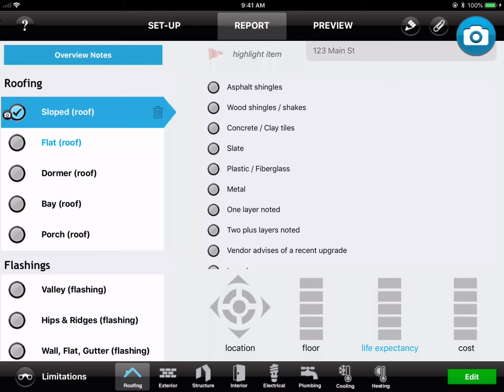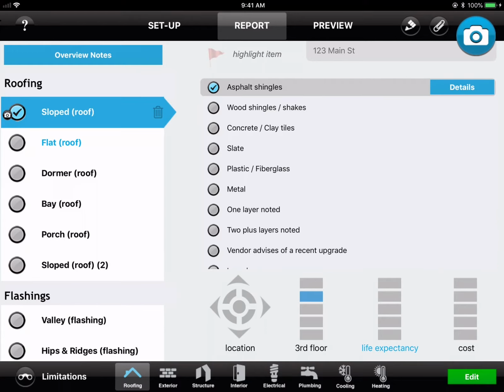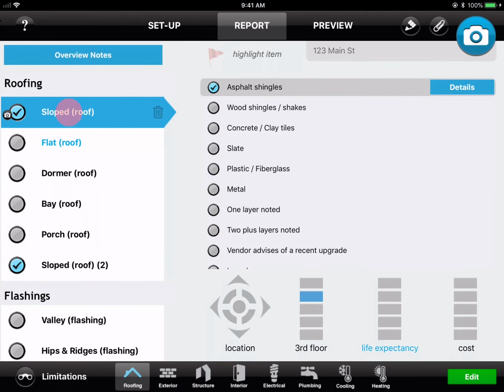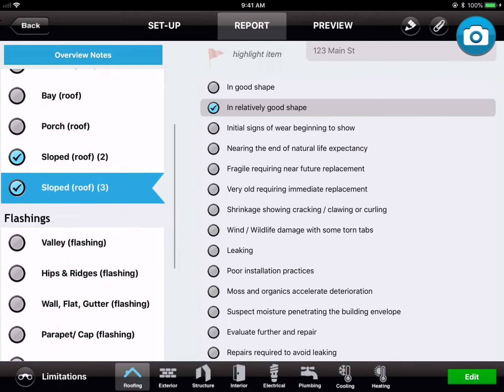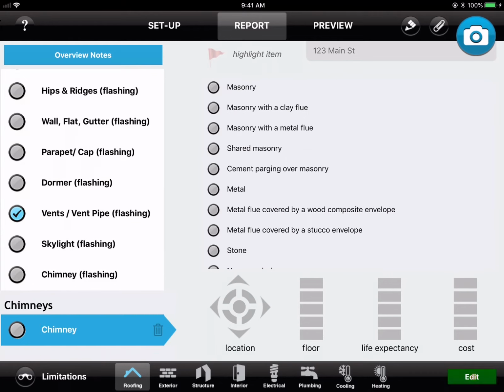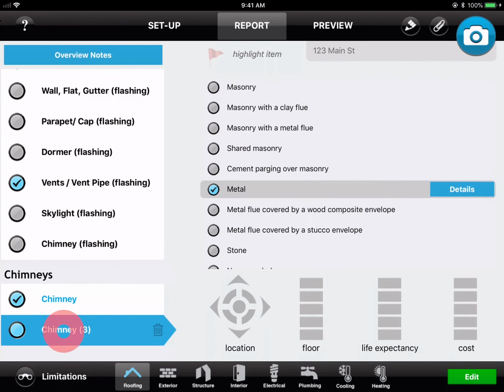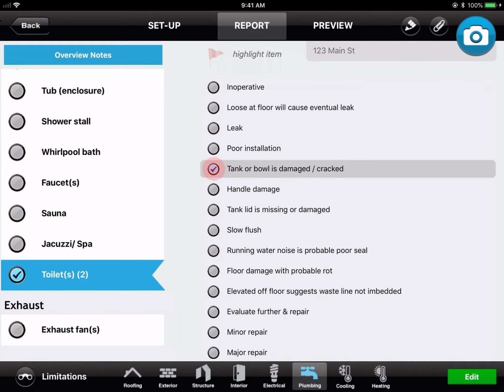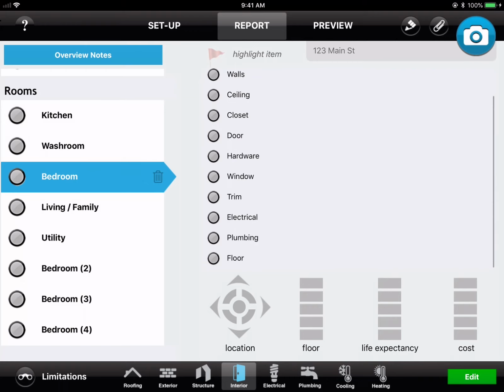Fort Add :Edit "Catagory" sections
Adding Roof(s), Toilets, Furnaces, Showers. You name it - You can Add it.